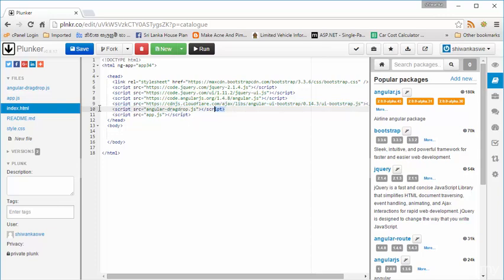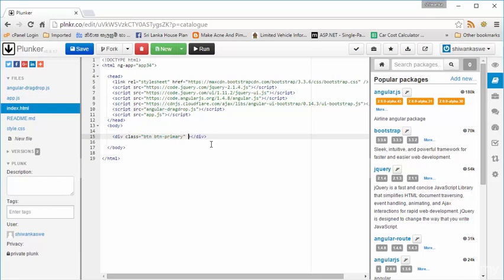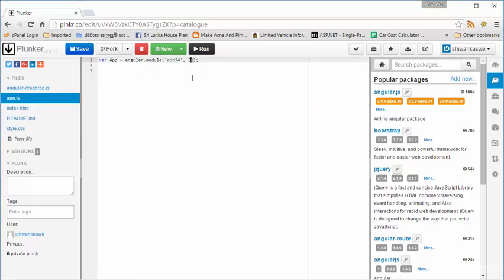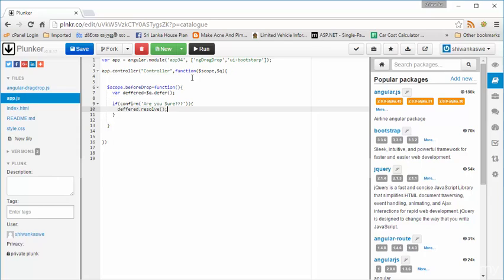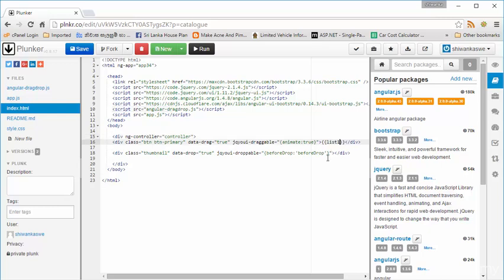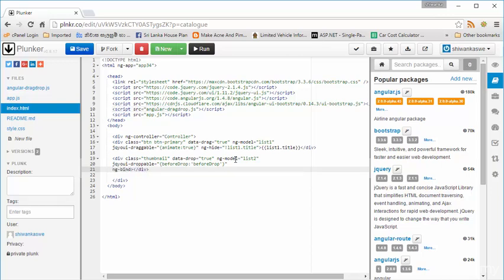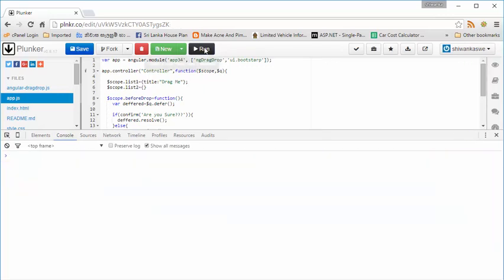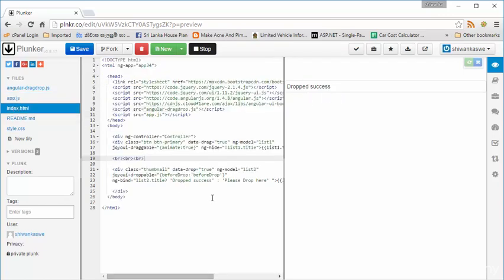AngularJs Expert. Drag and Drop using angularjs [35]